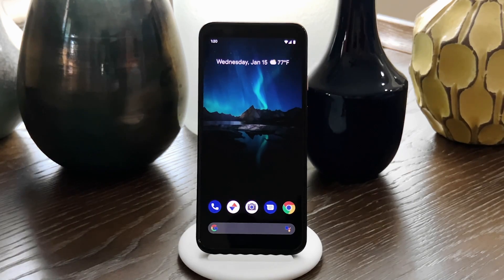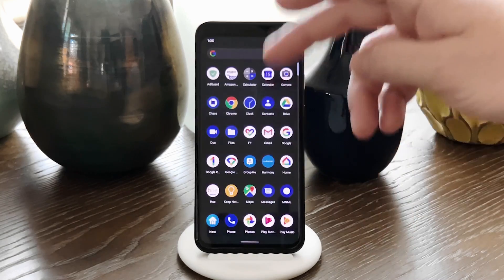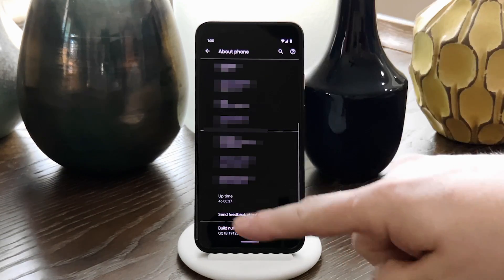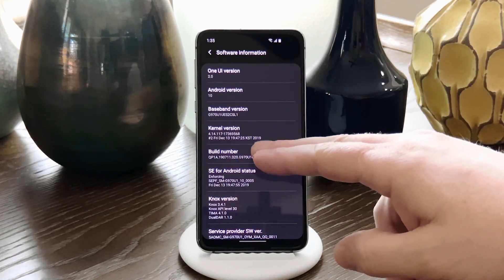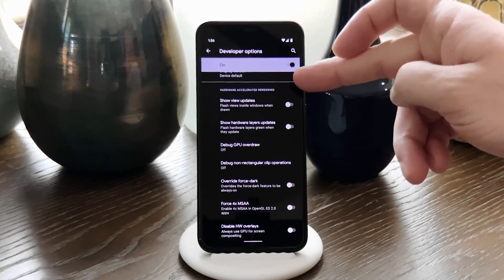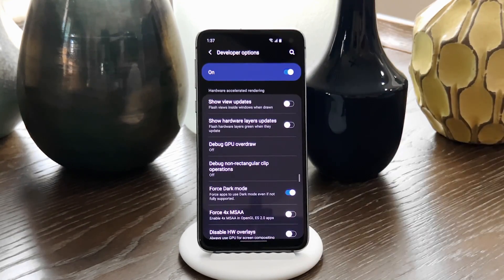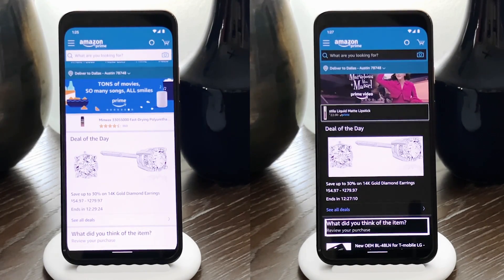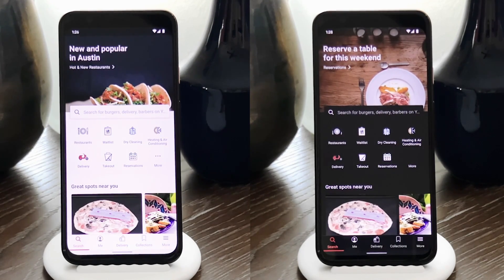Make Dark Mode Work with All Apps on Android 10 [How-to]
How to Force Apps to Work with Android 10's Dark Mode

In this video, I'll be showing you a hidden Developer Option that will force all apps to use Android 10's new dark theme. It works great for apps like Amazon and Yelp that have so far refused to support the new theme.